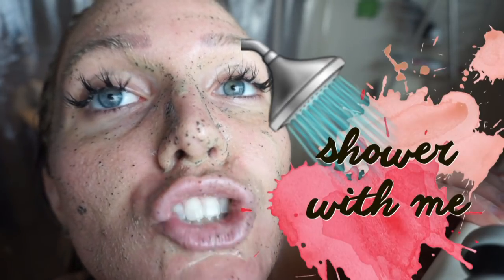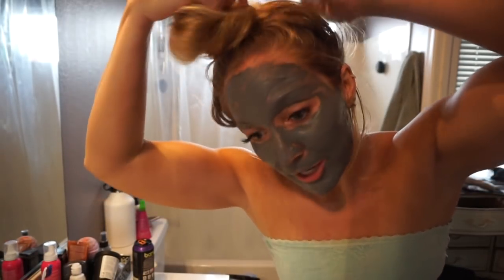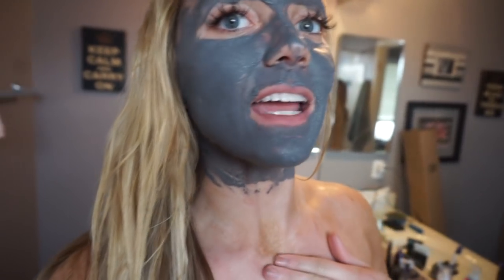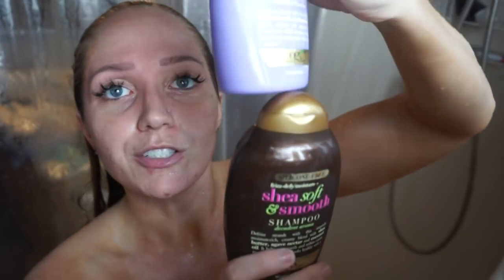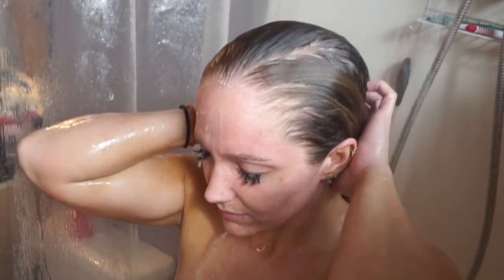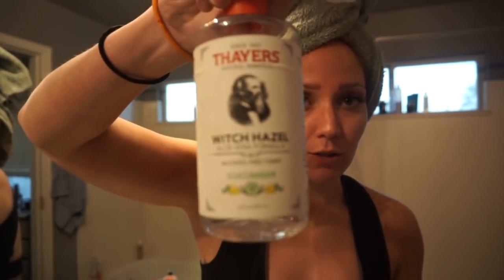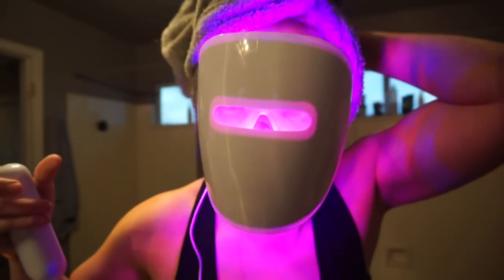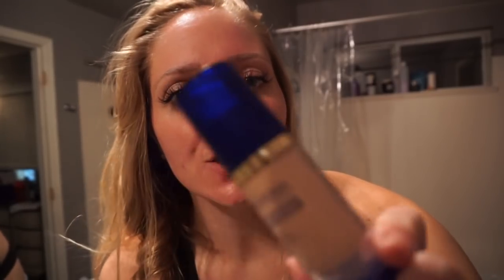how I manage long hair | my hair & skincare routine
hair and skincare routine | step by step of what I do on my weekly-ish hair washing days | literally taking you with me into the shower (no nudity exposed, so feel free to exit this video if that’s why you came) :) and showing you some of my tricks for healthy hair and skin!

products used in this video:

Neutrogena Makeup Remover Cleasing Towelettes
Dead Sea Origins Body Mud Treatment - not the same, but similar
Apple Cider Vinegar Hair Rinse
Charcoal Toothpaste by BlackMagic
Pureology Hydrate Sheer Shampoo
Pureology Hydrate Sheer Conditioner
or, cheap stuff that I like (any ‘flavor’) OGX Coconut Shampoo
Clarisonic Alpha Fit Men's Cleansing System - yes, I use the men’s
Charcoal Konjac Sponge
Thayers Alcohol-free Rose Petal Witch Hazel with Aloe Vera
High Frequency Facial Machine
Neutrogena® Light Therapy Acne Mask
Bed Head Ego Boost
Redken One United